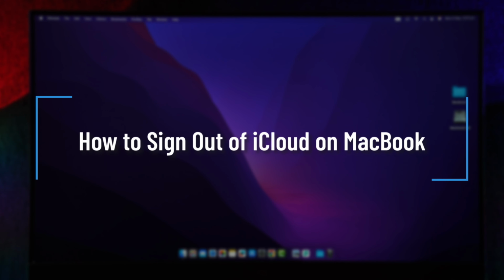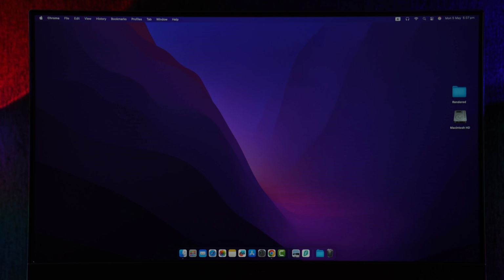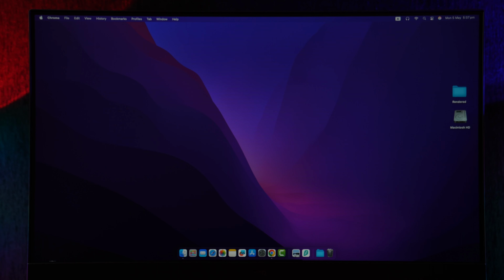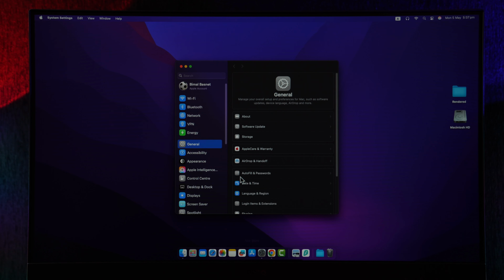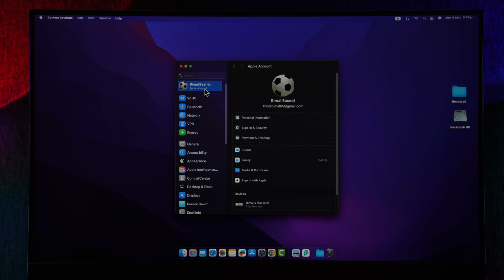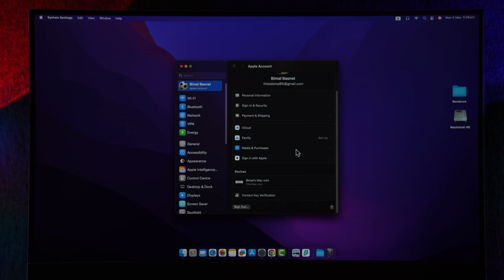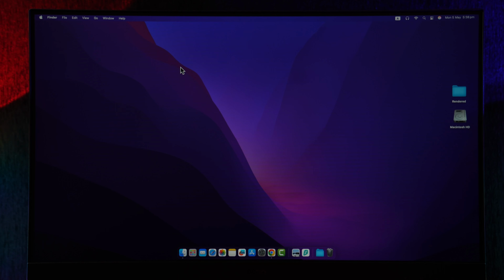How to Sign Out of iCloud on MacBook !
Signing out of iCloud on your MacBook is a simple process that helps you remove your Apple ID and associated services such as iCloud Drive, Find My Mac, iMessage, and more from the device. This can be especially useful if you’re selling or giving away your Mac, switching to a new account, or troubleshooting Apple ID issues. This tutorial walks you through the steps required to sign out of iCloud safely and completely on macOS.

Begin by clicking the Apple logo in the top-left corner of your screen and selecting 'System Settings' (or 'System Preferences' on older macOS versions). Once the settings window opens, look for your Apple ID or name at the top of the sidebar. Click on it to access your Apple ID profile settings.

From this screen, scroll down until you find the 'Sign Out' button. Clicking this will begin the sign-out process. You may be asked to enter your Apple ID password to confirm the action. Additionally, you’ll be prompted to decide whether you want to keep a copy of your iCloud data (like contacts, calendars, and Safari passwords) on the Mac. If you're transferring ownership of the device, it's best not to keep any data.

After confirming, the Mac will disconnect from your iCloud account. This will also disable services tied to your Apple ID, such as iCloud Keychain, iCloud Photos, and Find My Mac. If Find My Mac is enabled, you’ll be required to enter your Apple ID password again to turn it off.

This process ensures that your account and personal data are fully removed from the Mac, helping maintain your privacy and preventing issues for the next user.

Timestamps:
0:00 Introduction
0:13 Open System Settings
0:20 Click on Apple ID profile
0:32 Scroll down and click Sign Out
0:36 Confirm and complete sign out
0:40 Conclusion